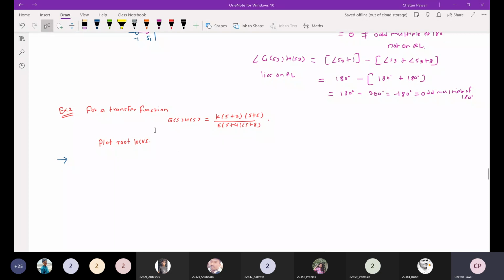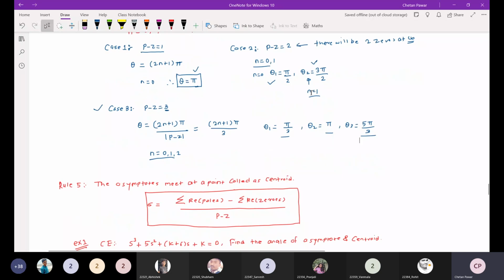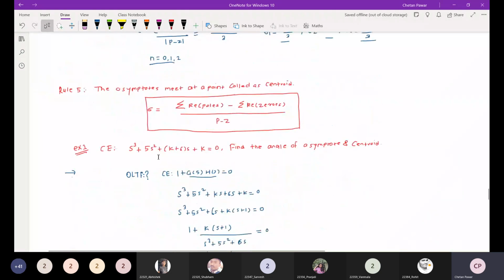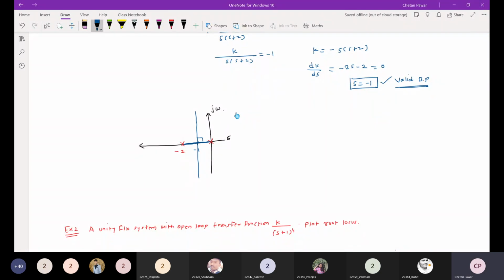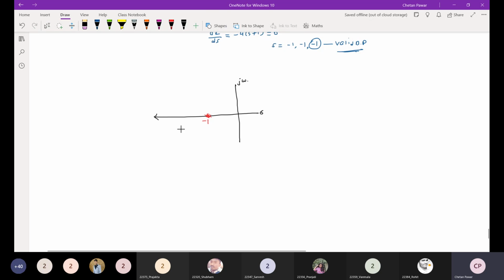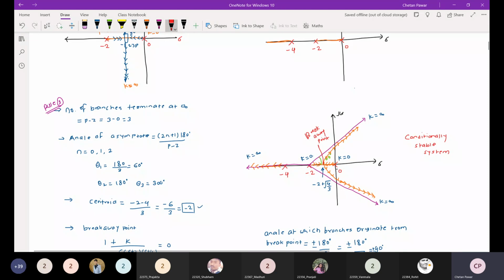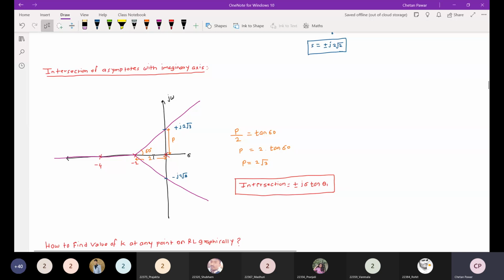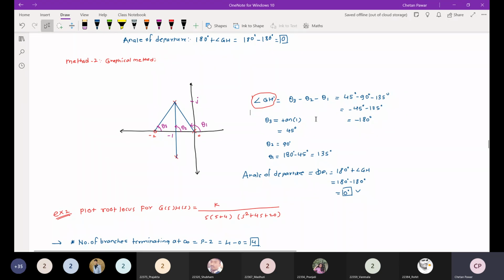26 CS TH 29 May 2021 Root Locus Rules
Root Locus Rules